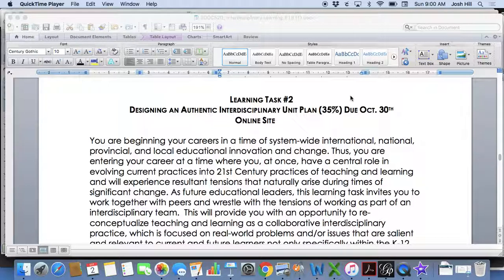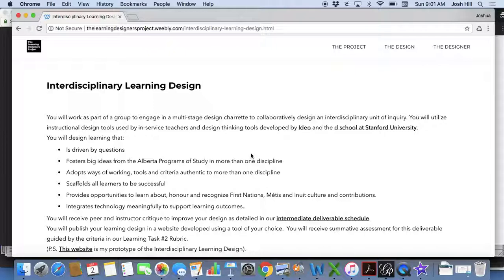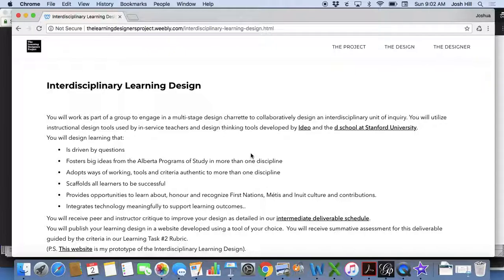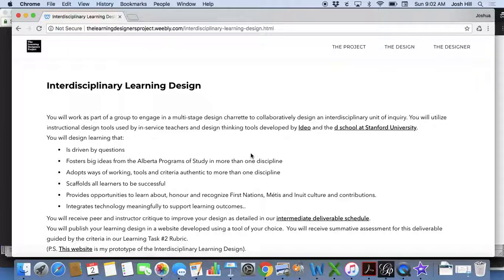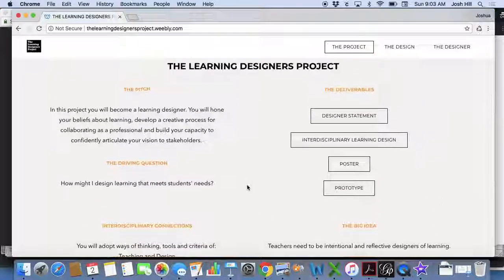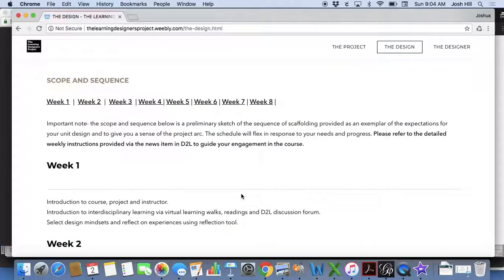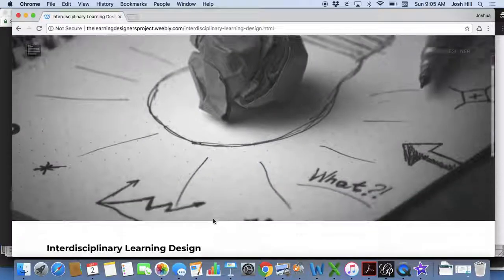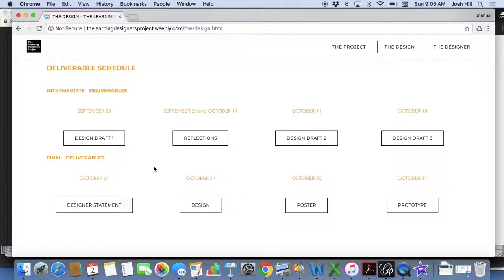The Learning Designers Project - Introduction to Learning Task 2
This video is an introduction to Learning Task 2 for EDUC 520 Interdisciplinary Learning. In this course students engage in a design thinking process to create interdisciplinary learning designs with the goal of becoming designers of learning. The course is taught by Joshua Hill in the Bachelor of Education Program at the University of Calgary's Werklund School of Education.